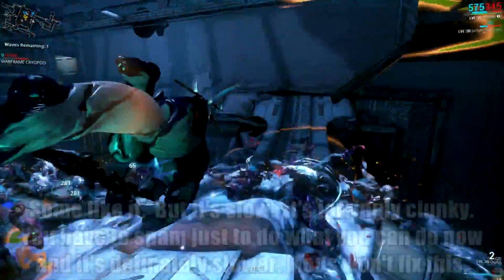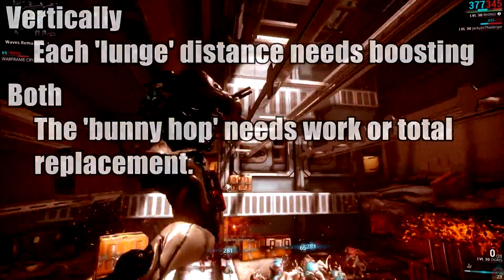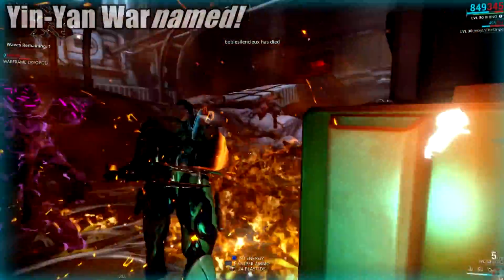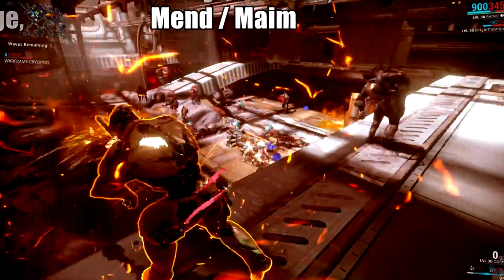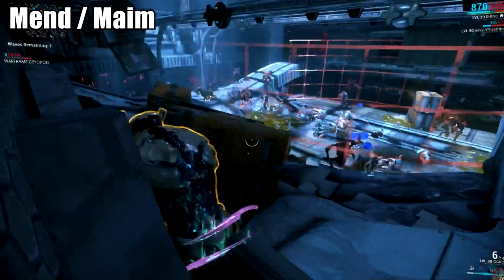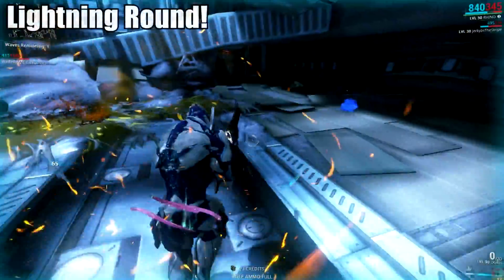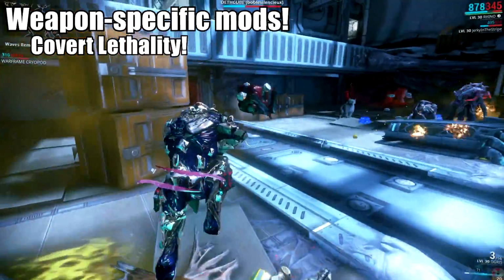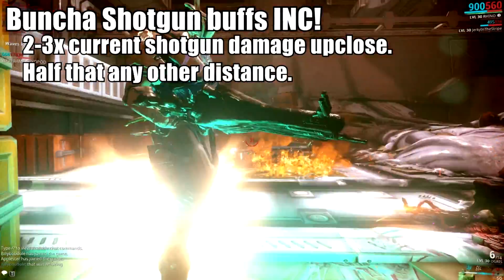New Equinox Warframe, Parkour 2.0, and Update 17! Warframe DevStream 57 Recap N' Review [1080HD]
Ahoy thar, Legion! Update 17 is so close ya can almost tastes it! Devstream 57 covered a lot of topics, so this Recap N' Review is a bit longer than average, but it's something we've grown used to XD The Yin-Yang Warframe has been named Equinox and their abilities explained. Parkour 2.0 got quite nice chuck of screen time. They upgraded many things for the better, but the gripes we had with it last month are still present so we give our thoughts on those changes. Shotguns and the Supra's getting buffed while Stamina is getting killed off. So RIP Stamina, yall!  All that n' more inside. Thank-you for watching, have a great day, and catch you next time, Legion! Take care!